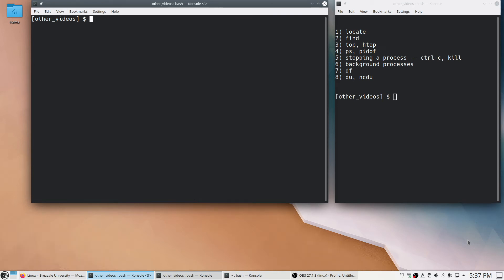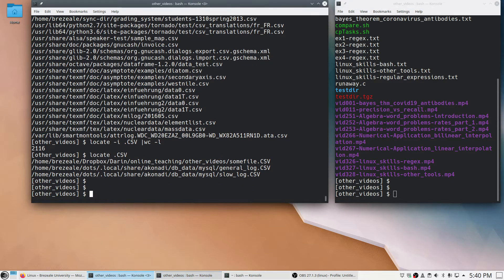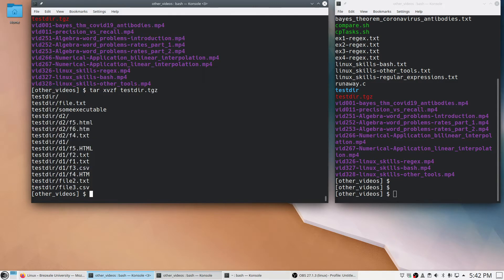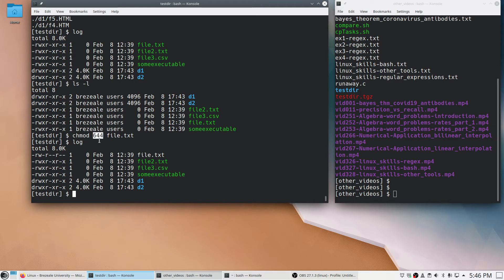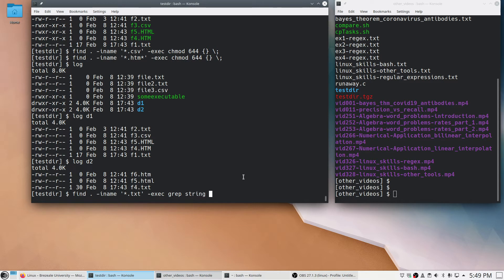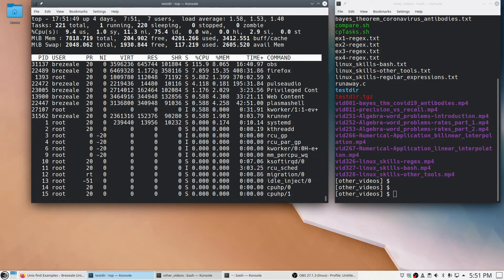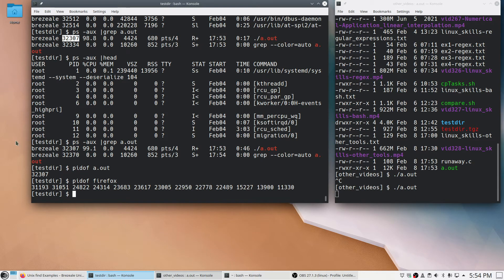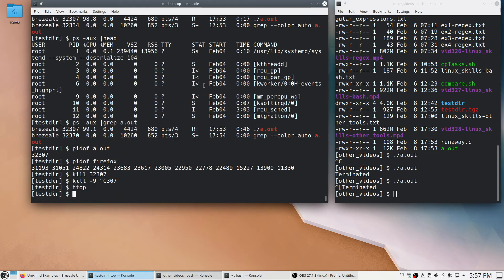Linux Skills: Assorted Command-Line Tools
I demonstrate the following command-line tools: locate, find, top, htop, ps, pidof, kill, df, du, and ncdu.